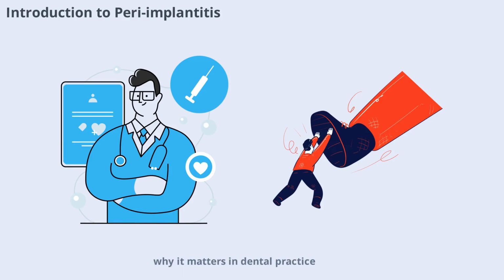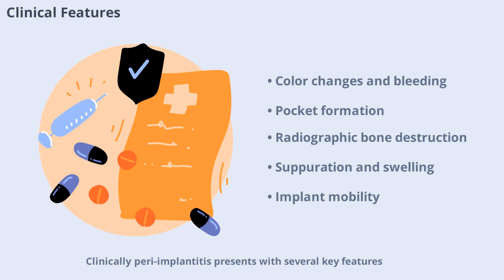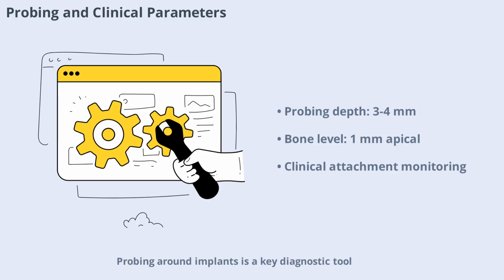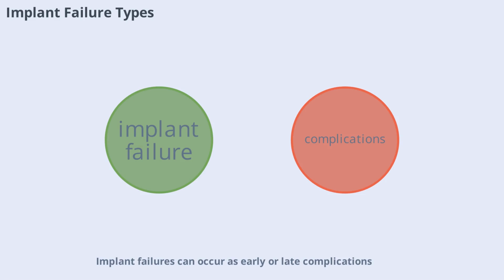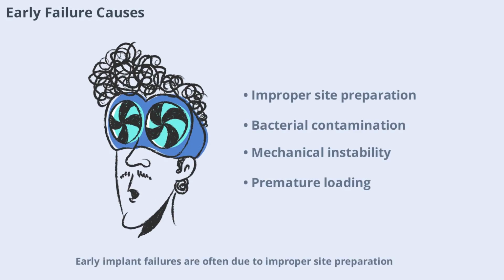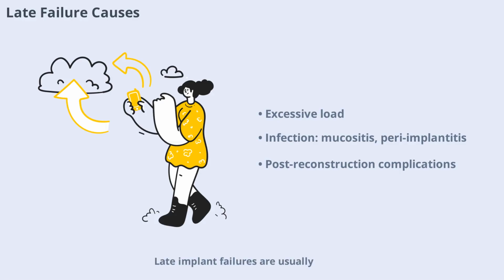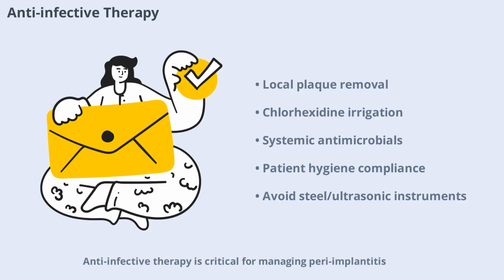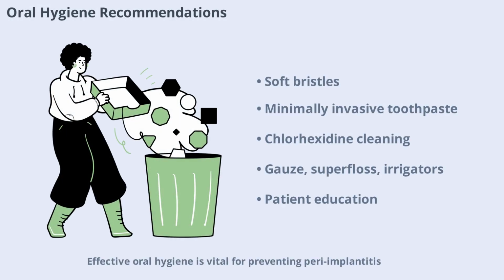Peri-Implantitis Explained: Diagnosis, Management, and Maintenance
Understanding peri-implantitis is critical for long-term implant success. In this deep dive, we break down the clinical features of bone loss, diagnostic protocols, and the latest evidence-based management and maintenance strategies to protect your dental implants.

​Video Highlights:

​Defining Peri-Implantitis: Recognizing progressive bone loss and soft tissue inflammation.

​Clinical Warning Signs: From bleeding and suppuration to pocket formation and mobility.

​Diagnostic Toolkit: Best practices for probing, radiographic assessment, and microbial monitoring.

​Root Causes of Failure: Differentiating between early complications (site preparation) and late complications (excessive load/infection).

​Proven Management Strategies: Occlusal therapy, anti-infective protocols, and surgical interventions for re-osseointegration.

​Long-Term Maintenance: Essential hygiene routines and the importance of 3-month recall intervals.